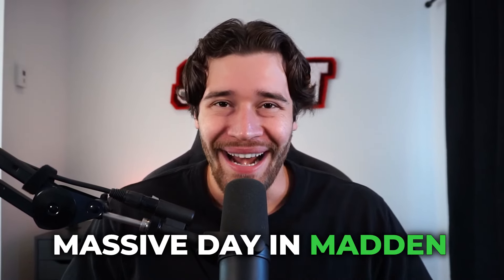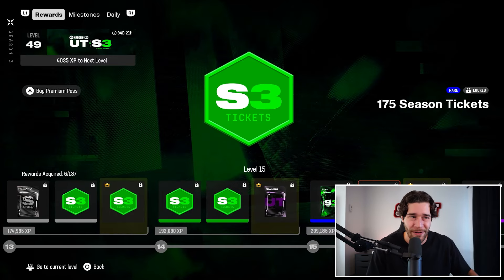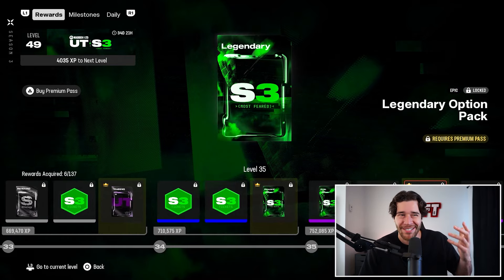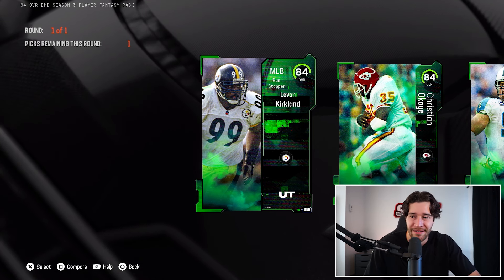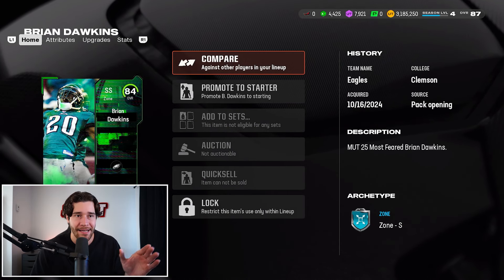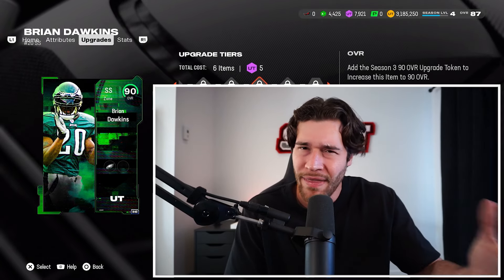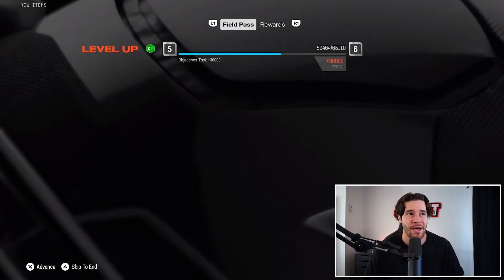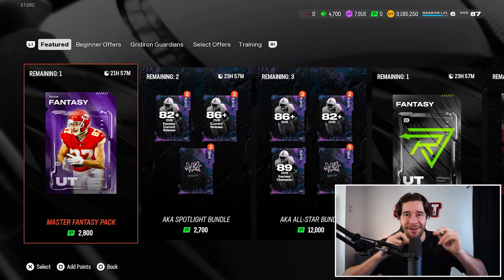Do THIS ASAP in Season 3! | Five Free 91+ Overalls!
This what to do first in season 3 of Madden 25 ultimate team. I talk about some tips and tricks to get and upgrade some of the 91 overall cards and showcase everything there is to know about the new season in Madden 25.

𝟭 Download the Underdog Fantasy App
𝟮 Use code "Swift" and get free bonus cash: